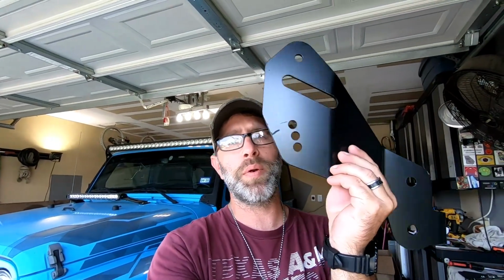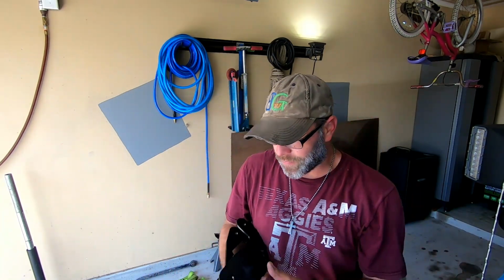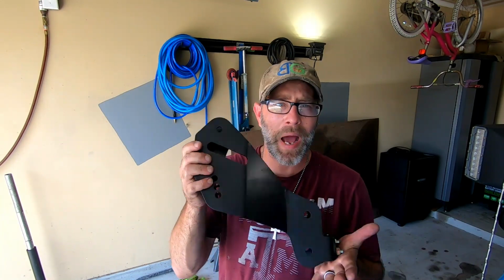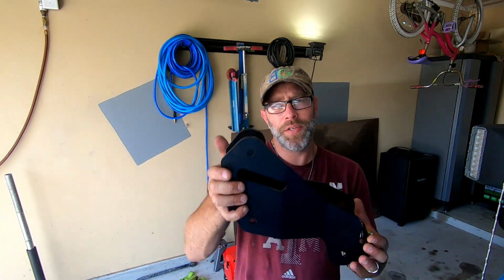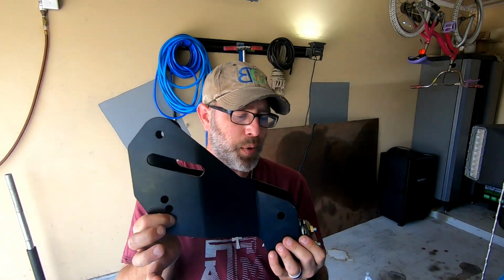Episode 399 - Jeep Wrangler AEV Geometry Correction Brackets | DualSport Suspension Lift E3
In this episode of Bubba's Garage (BubbasGarageTV) We have completed the AEV DualSport 2.5 inch Suspension Lift on the 2017 Jeep Wrangler Winter Edition. This is Episode 3 of 5. This episode will focus on AEV Geometry Correction Bracket installation only.

2017 Jeep Wrangler Winter Edition
LIST OF PARTS WE HAVE INSTALLED on this vehicle

*Custom Paracord Grab Handles and more.

As Seen on BubbasGarageTv: